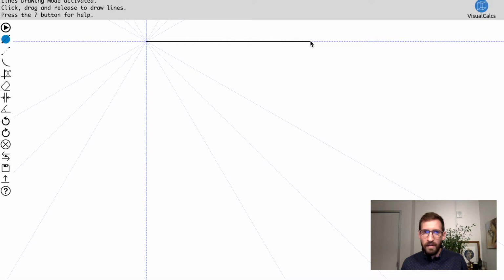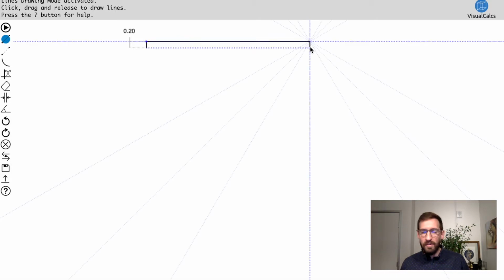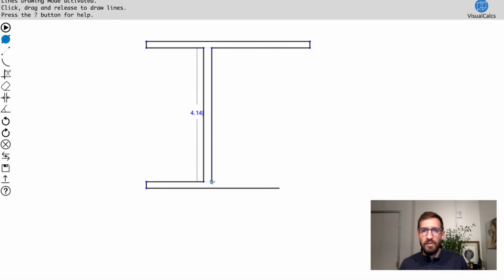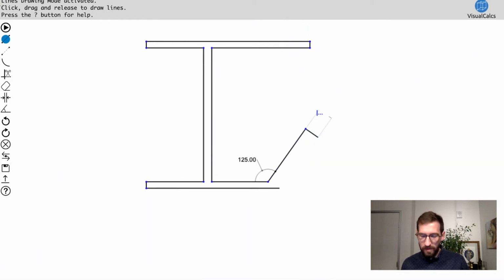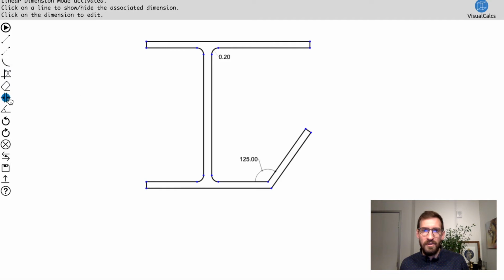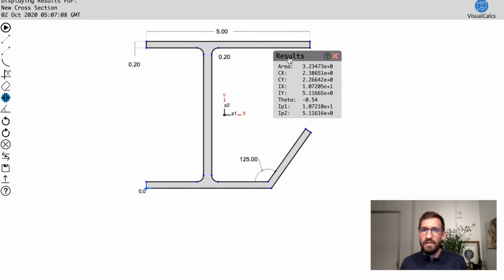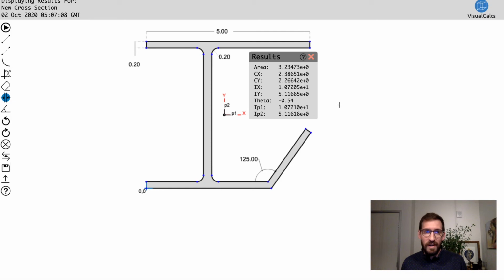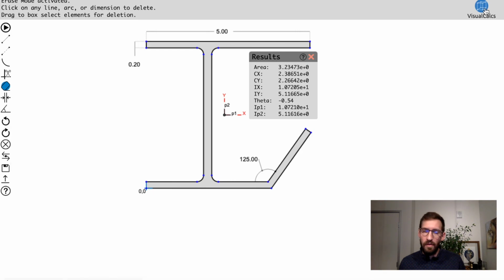Section Properties Calculator Demo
This video introduces the VisualCalcs Section Properties Calculator.

See VisualCalcs.com to try it or visit dthomas.io to see the code and learn more.